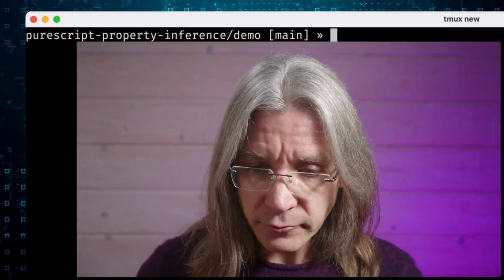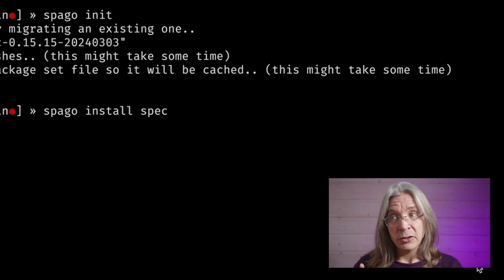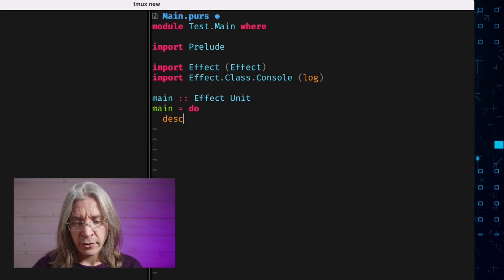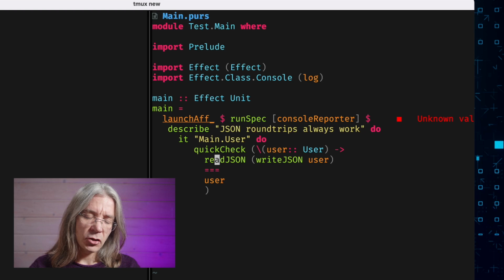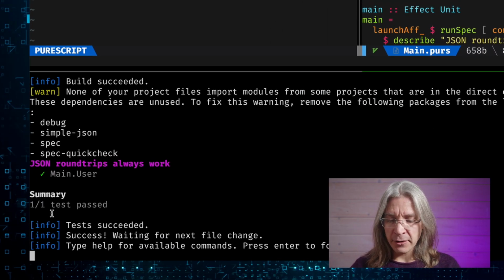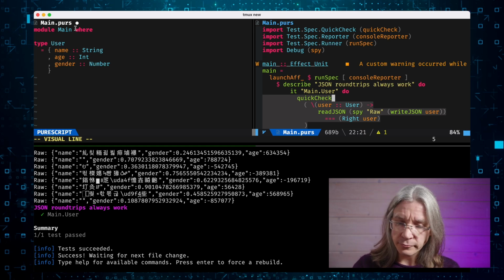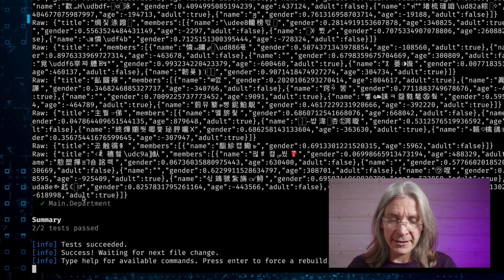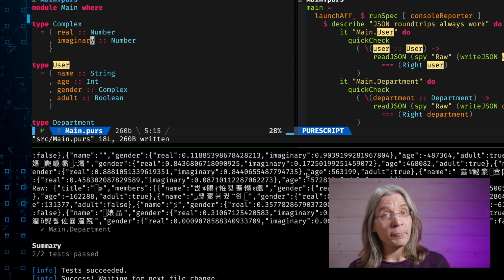The Magic of Property Testing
I like well-tested code. But I don't like writing and maintaining hundreds of unit tests. So here's a quick walkthrough of one of my favourite testing techniques - property testing. Under the right circumstances, property tests let you test hundreds of possible situations for nearly zero programmer effort. They are incredible value for money. 🤑

So in a footnote to our usual interviews, here's some coding demonstrating unit tests in action, and why I like them so much. And along the way I get to show you one of my favourite languages - PureScript - and one of my favourite editors - Neovim. 😎

0:00 Why Property Testing Is Great
1:31 Let's Set up a Build
3:04 It's Set Up - Let's Code
8:04 Low Cost Changes
8:36 Complex, Nested Types
10:15 One More Example
11:03 Conclusion